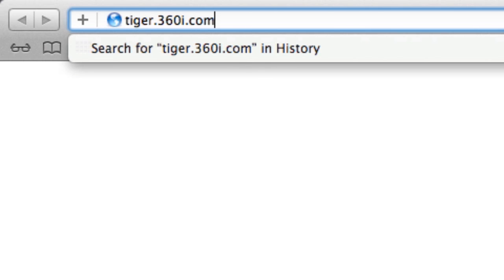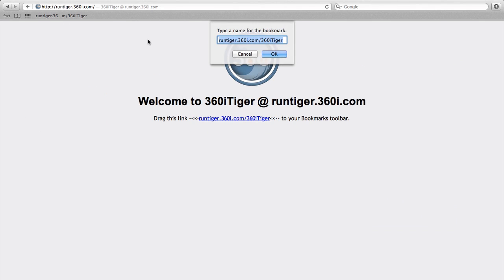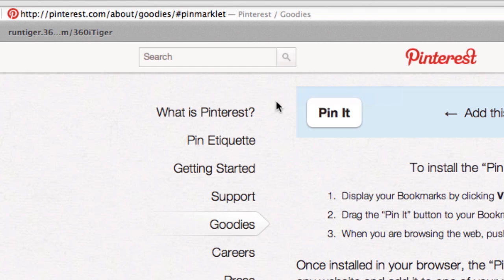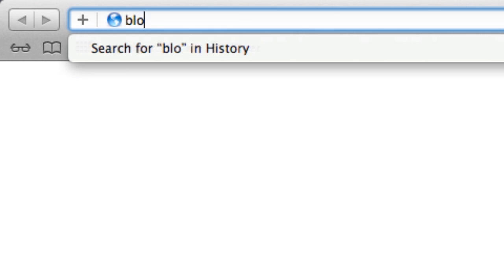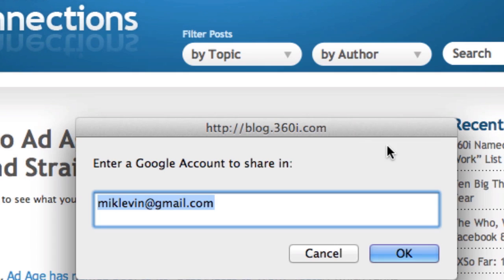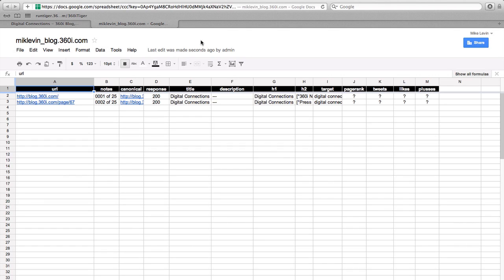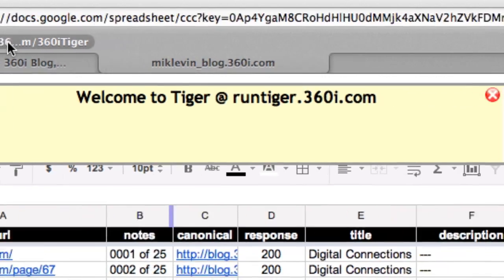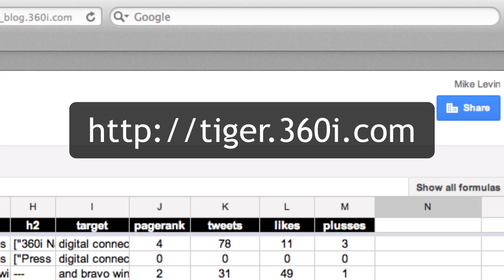360iTiger Introduction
360iTIGER is a cloud-based technology created by digital agency 360i that automatically populates website data into a web-enabled document with the click of a button — including social counters!